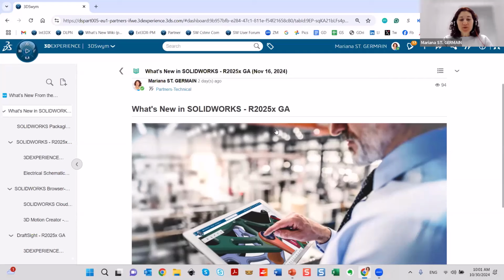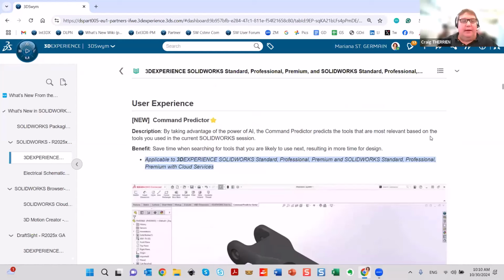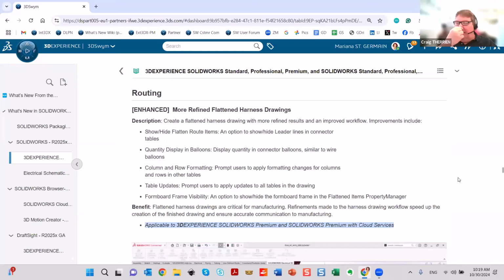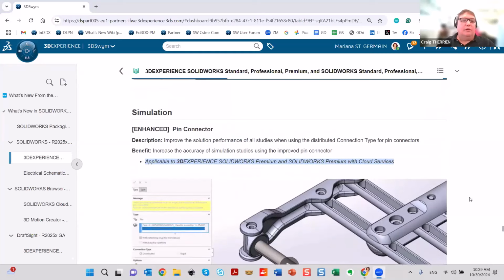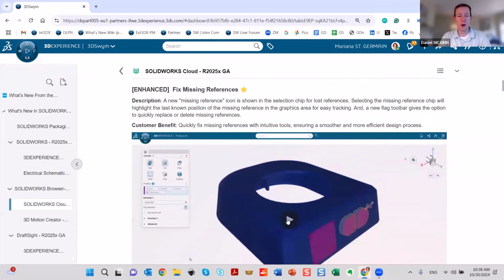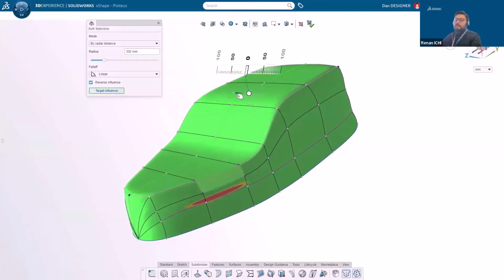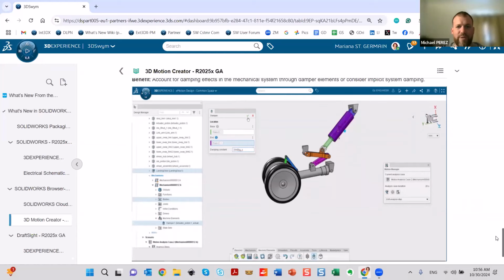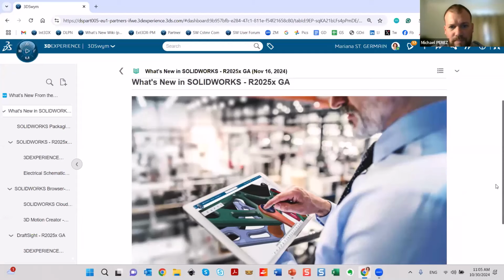What's New SOLIDWORKS R2025 xGA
Learn about new features for 3D CAD, collaboration, electrical design, rendering, simulation, 2D CAD, and browser-based product development by going in-depth with SOLIDWORKS experts. Enhancements are available with SOLIDWORKS R2025 xGA. Visit the What's New page to learn more about what's available in SOLIDWORKS 2025.